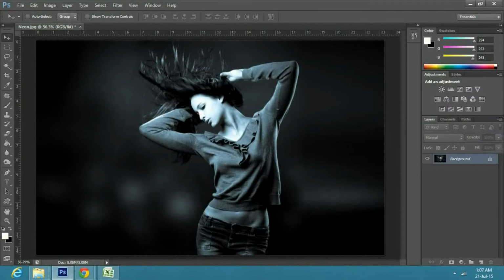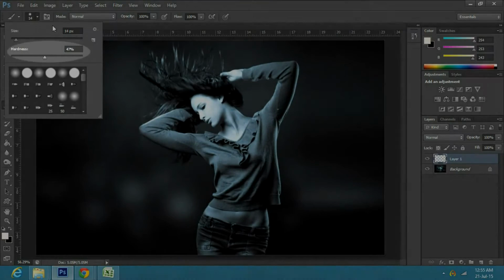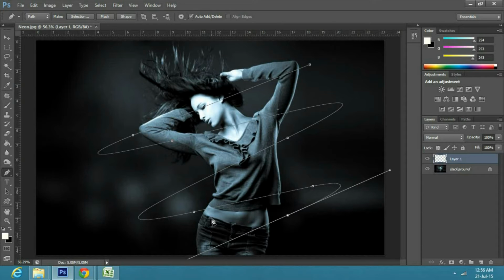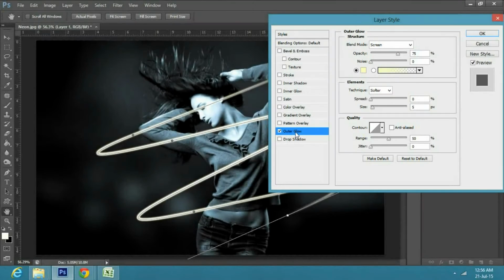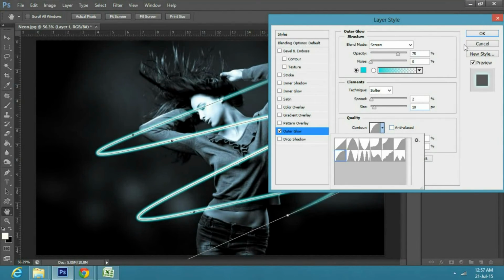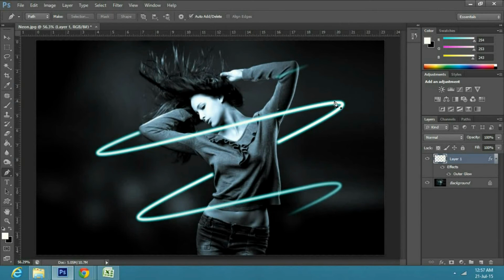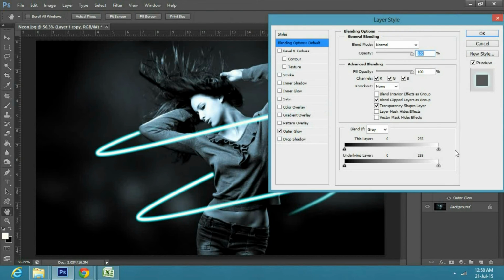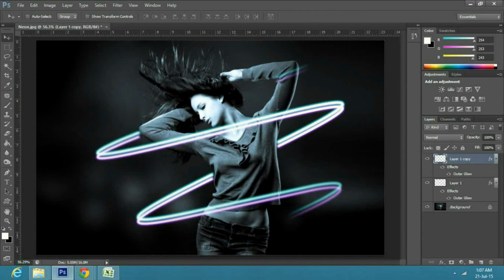How to Make a Neon Lasers Effect in Adobe Photoshop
In this tutorial you will learn how to make a Neon Lasers Effect in Adobe Photoshop.

So first create a new layer, and go to the toolbar and select the brush tool or press B.

Now go to the brush preset picker, keep the size of the brush between 12 to 18, in this case I will keep it 14 and keep the hardness between 40 to 50%,
Next, go to the toolbar and select the pen tool.

Now create a path for the neon lasers, you can use your imagination to make anything you like, but in this case I will keep it simple therefore I will create a neon twirl.
Now bring your cursor on top of the path you made and right click.

After right clicking, select stroke path in the menu.
In the properties, open the tool drop down menu, select brush. Then check on stimulate pressure and press ok.

Then, right click on layer one, select blending options, then check and select outer glow.

Now, click on the color box and select any color you like, in this case I will choose a lighter shade of blue.

Now, make the size between 8 to 10 pixels and spread between 1 to 3%.

Now click on the drop down menu of contour under quality and select half round and press ok.

Now select the eraser tool or E and erase out alternate lines so it looks like twirl going around the subject.
Now select the pen tool from the tool bar.

Bring the cursor on top of the path and right click.
After right clicking, select delete path from the menu.

Now make a copy layer of layer 1 by dragging it down to the copy option or by pressing Ctrl or Cmnd J on a Windows or Mac respectively.
By copying the layer, you will also copy the layers attributes, so that you don’t have to repeat all the steps again to make another neon laser.

Now double click on the copy layer to open its blending options.

Check and select outer glow.

Click on the color box and choose any color you like, as for my second laser I will choose purple.

Now since the both lasers are overlapping, select the move tool or press V.

Reposition your second laser, so it looks more artistic, and there you go, your image is complete.